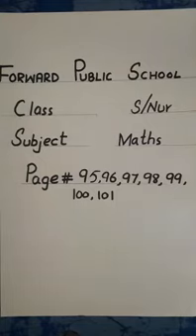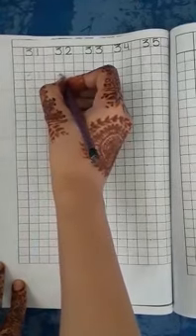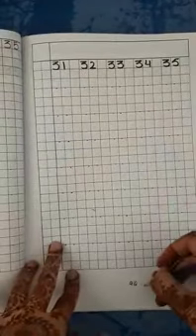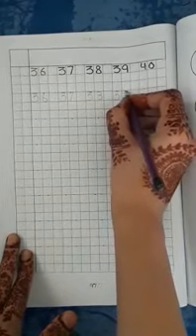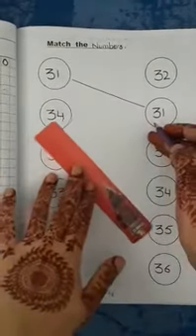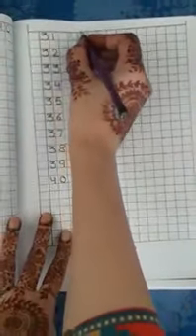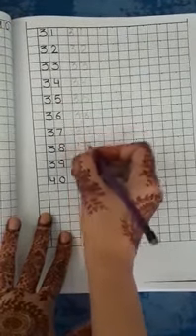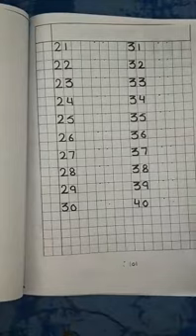Class S nur Maths assesment 8